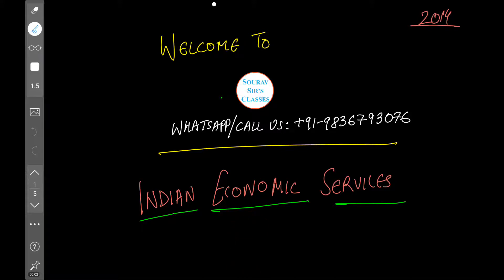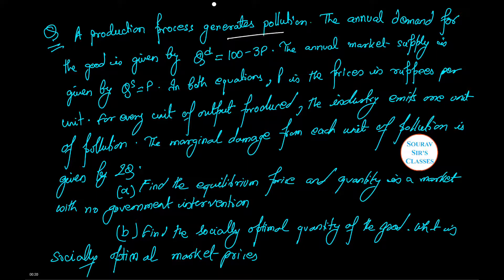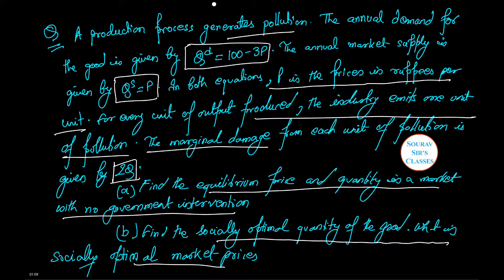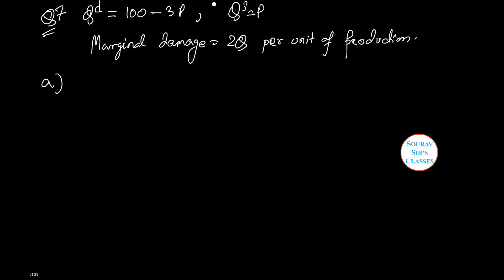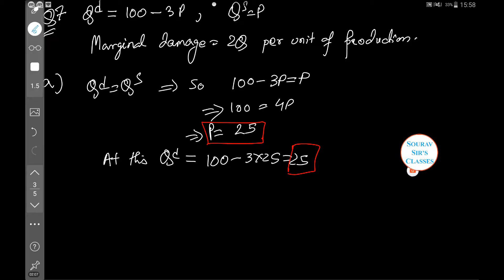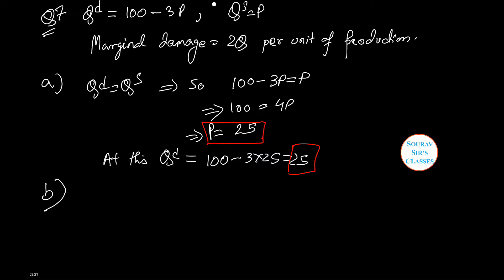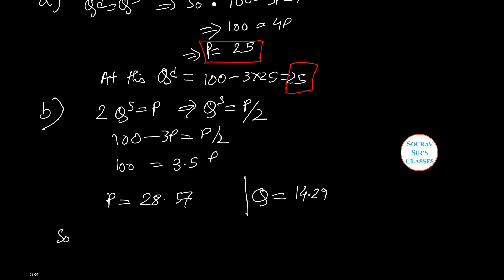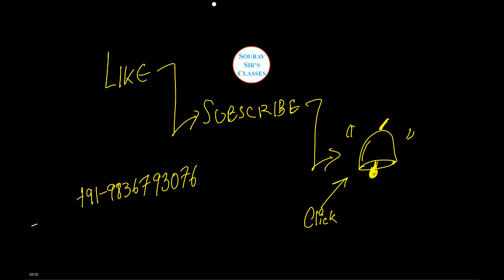IES 2014 Q2 QUESUION PAPER FULL SOLUTION SOLVE ANSWER INDIAN ECONOMIC SERVICE 9836793076